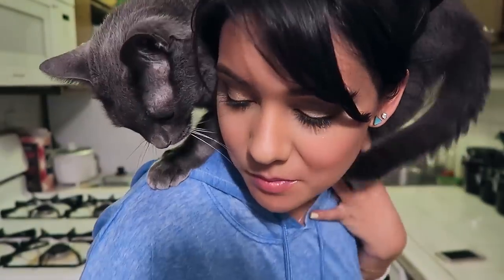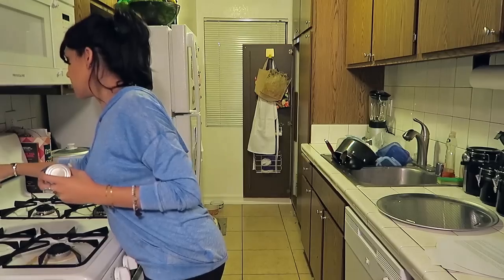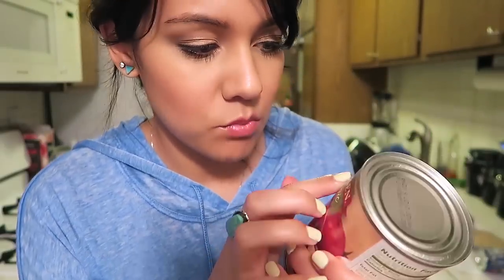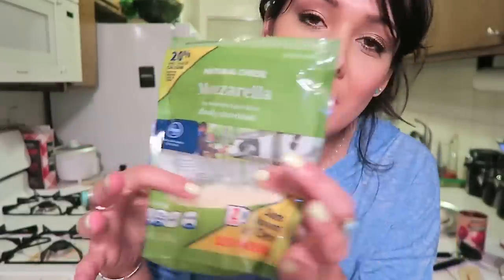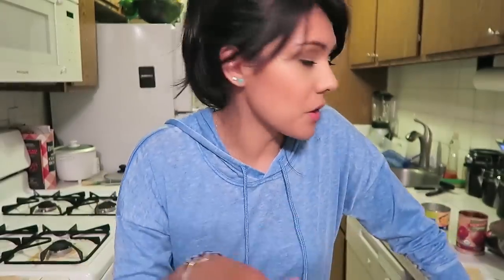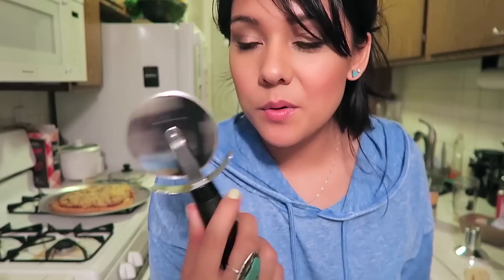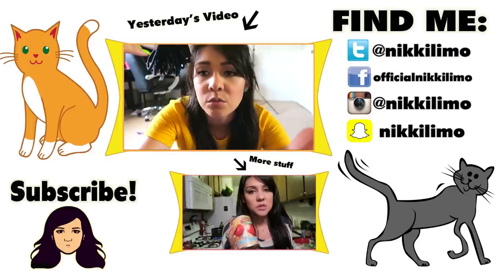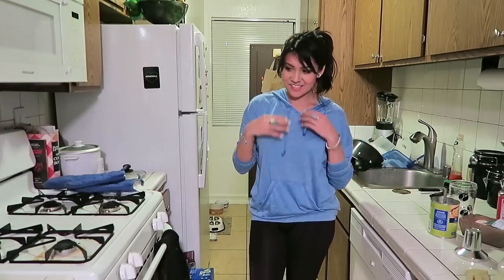EASY PIZZ-Y!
Drinks and Pizza, what more could you want from a Tasty Tuesday?!

WRITE TO ME:

Nikki Limo
11271 Ventura Blvd. #159